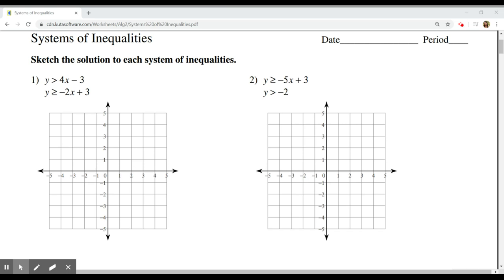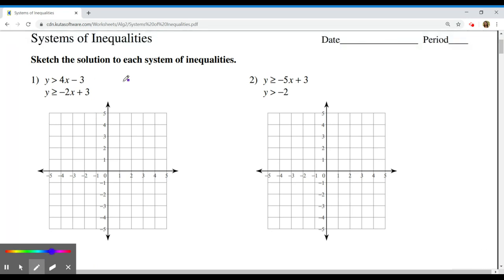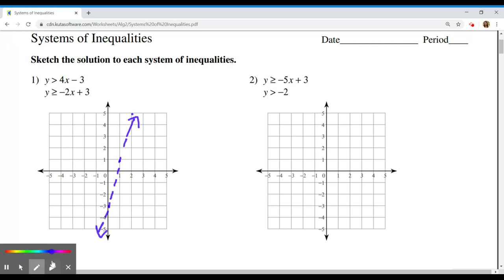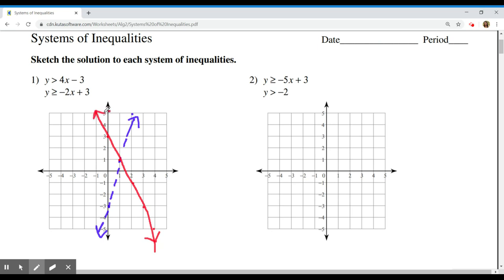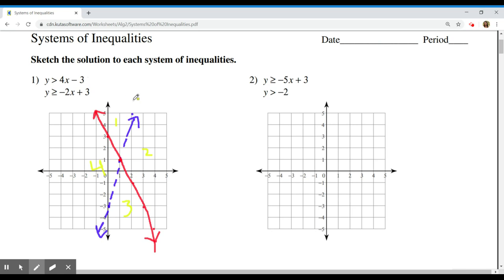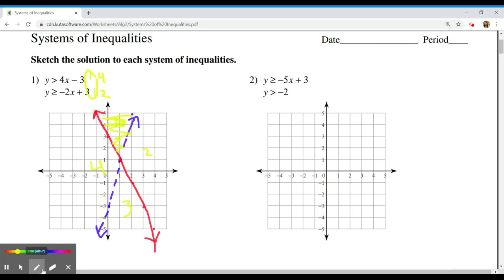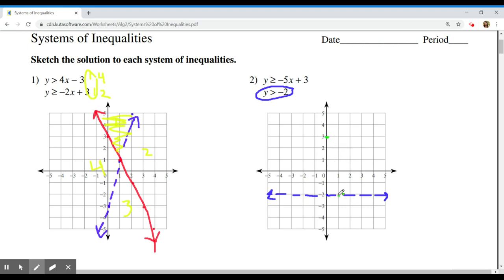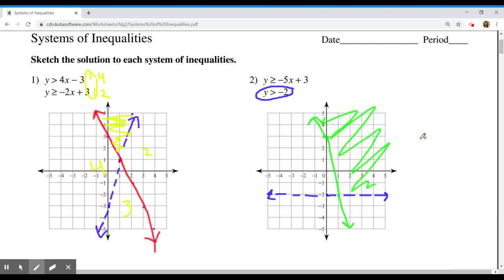systems of inequalities